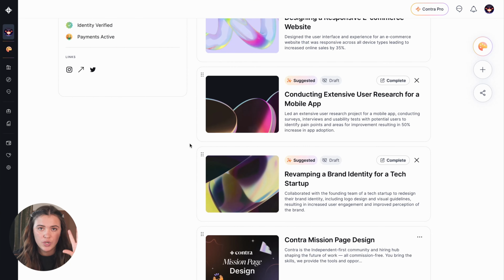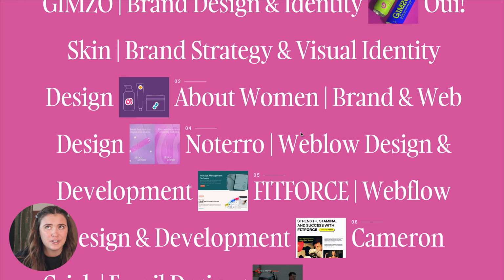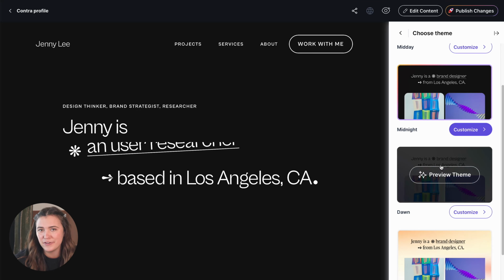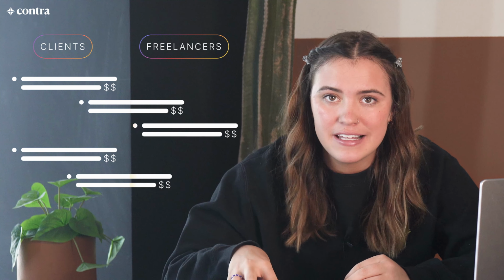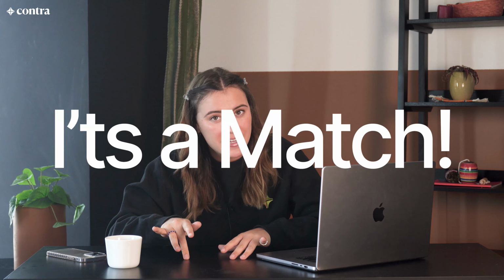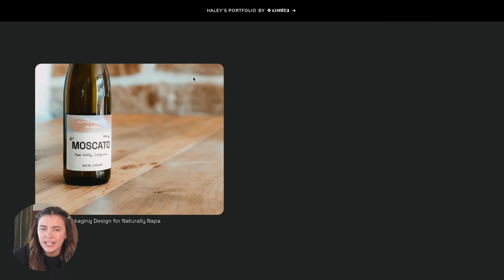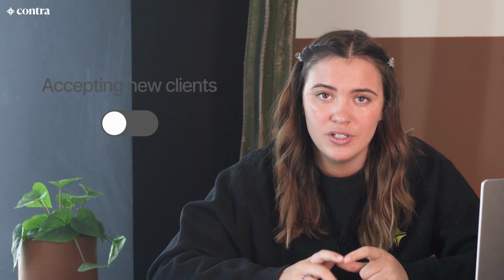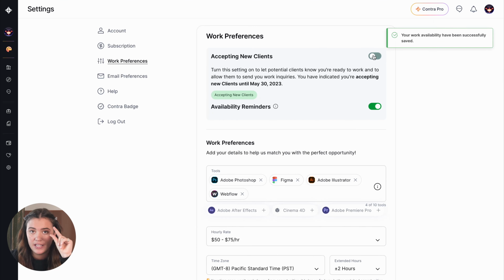Contra vs Squarespace | Where to build your portfolio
Today we're teaching you the difference between Contra and Squarespace, so you can better decide which platform is the best to host your portfolio work 🤝

About Us:
Contra allows anyone to build their digital portfolio, get discovered by clients around the world, and earn money commission-free.